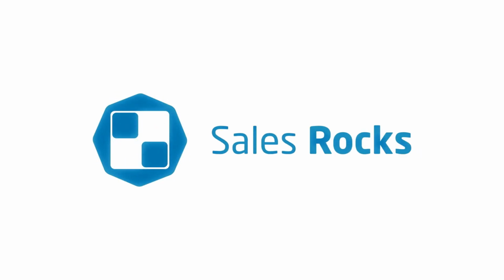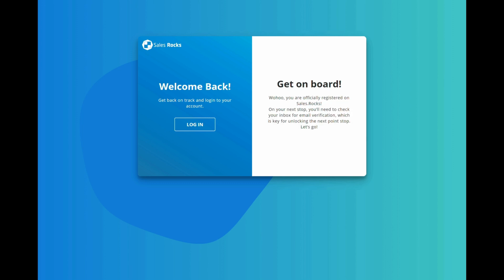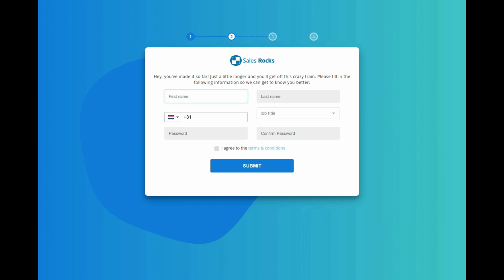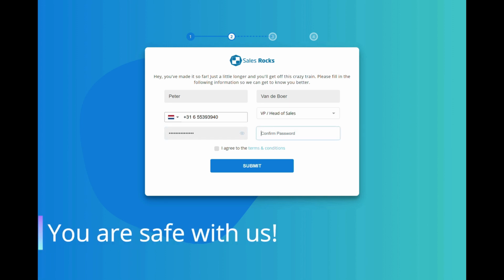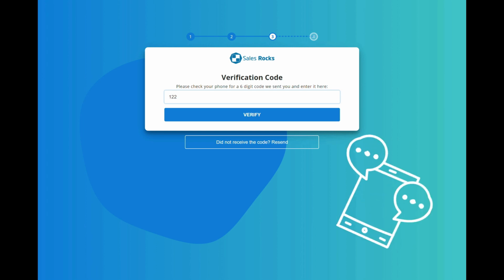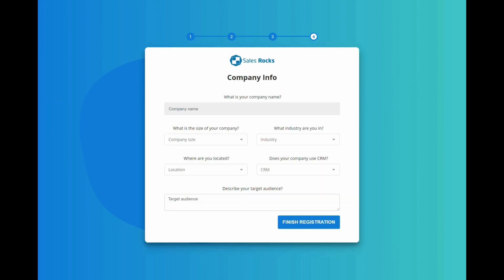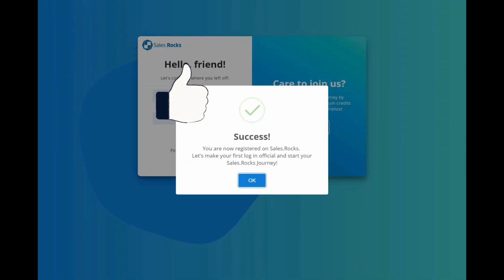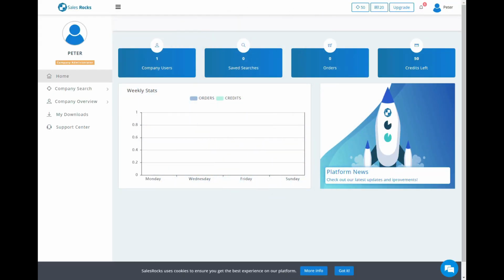Sales.Rocks User Registration - Step by Step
How to register on the Sales.Rocks B2B Platform. Your user account is just few steps away. ↓
Follow the link bellow to start your registration: